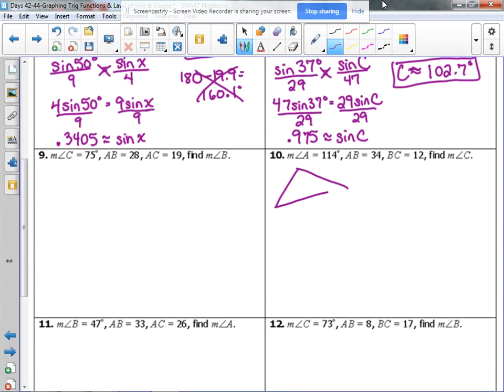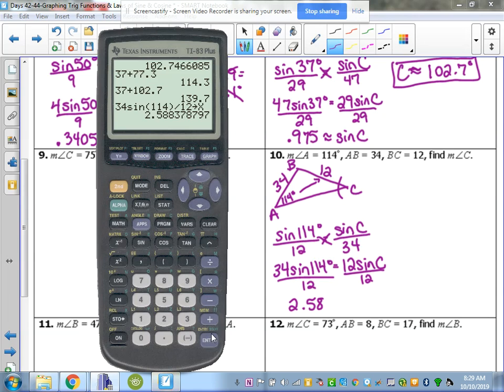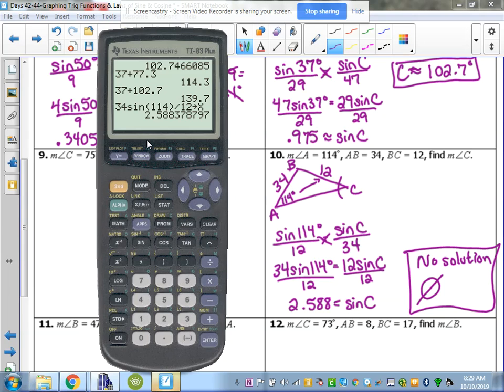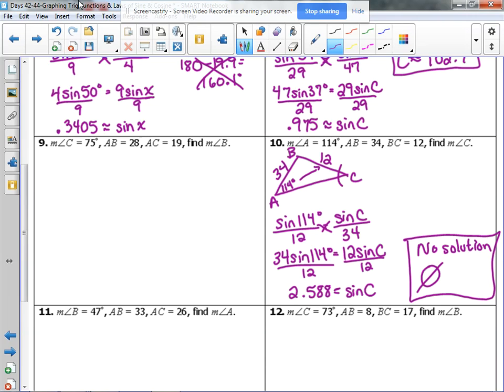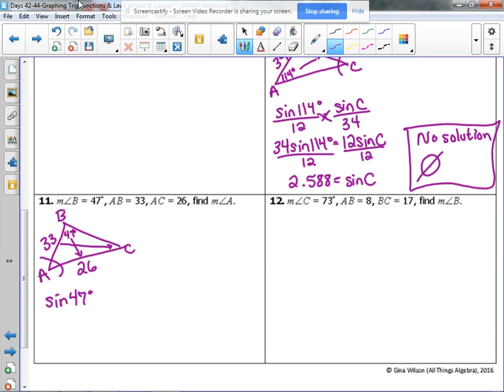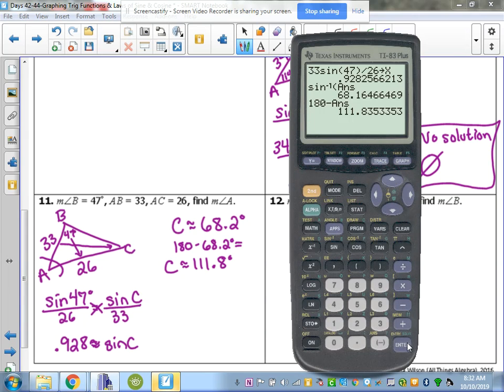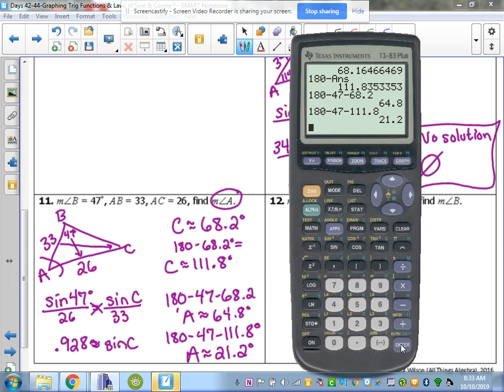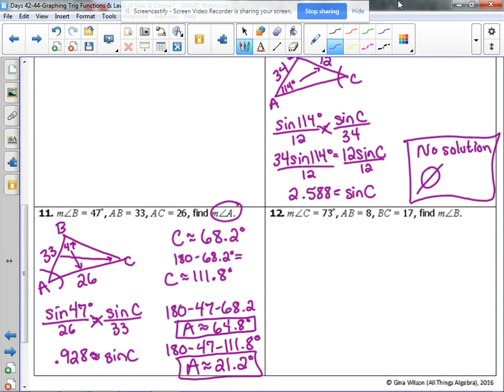Law of Sines, Finding Angles, Part 2 ~ Pre-Calculus